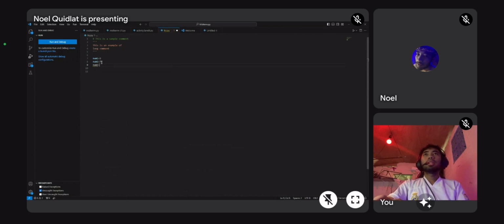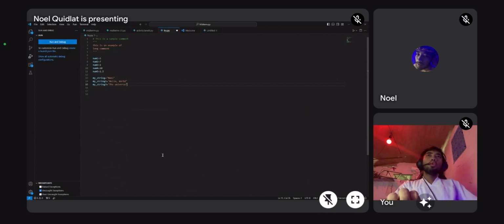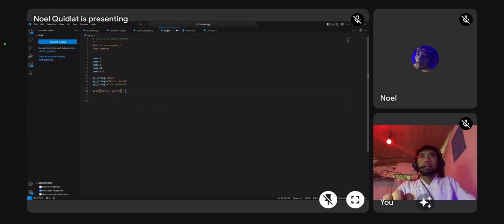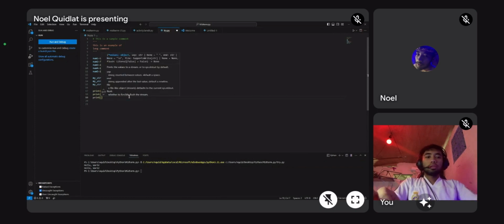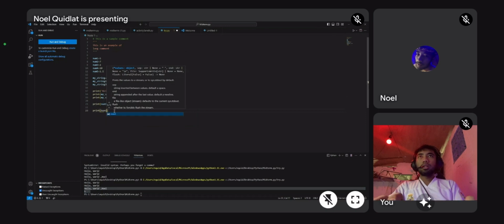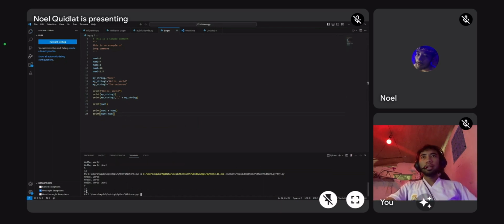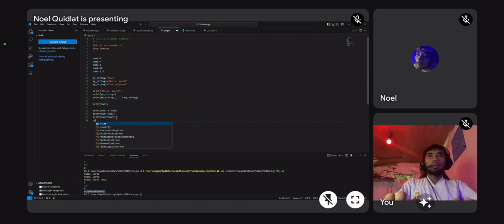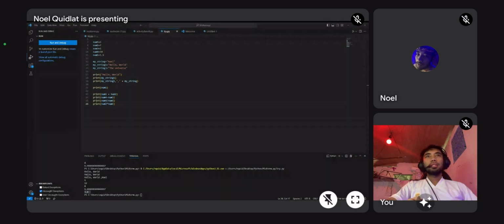LFCA211N027 OLCC03 CHAPTER 2 QUIDLAT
Name: Noel A. Quidlat Jr.
Course/Section: BSIT LFCA211N027
Subject: OLCC03 - Intermediate Programming
Chapter: 2 Programming Essentials in Python Part 1